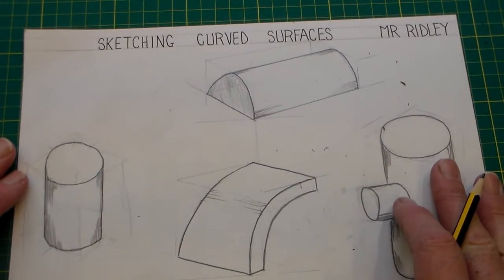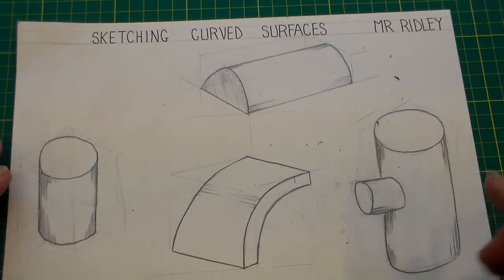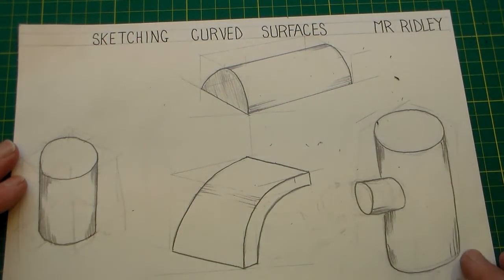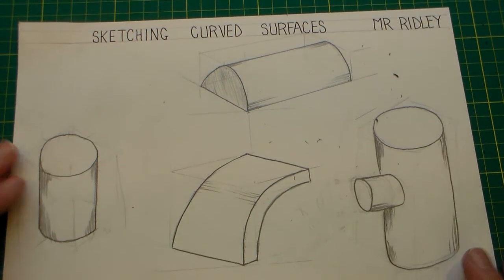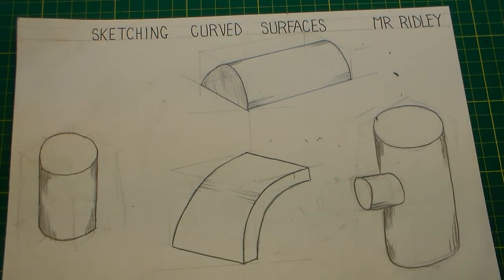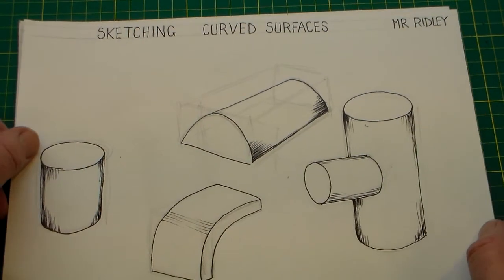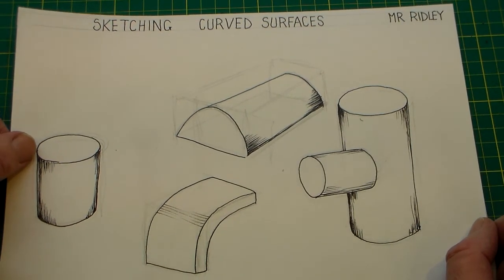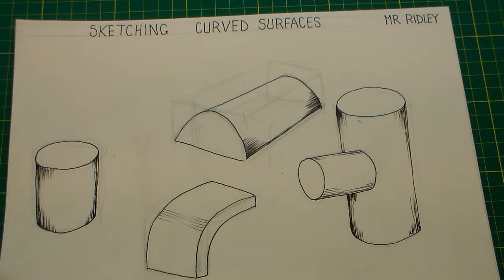D&T lesson Drawing Ellipses and curved surfaces part 2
Second part of this lesson with a more challenging drawing task drawing cylinders and curved surfaces. Suitable for KS3 students